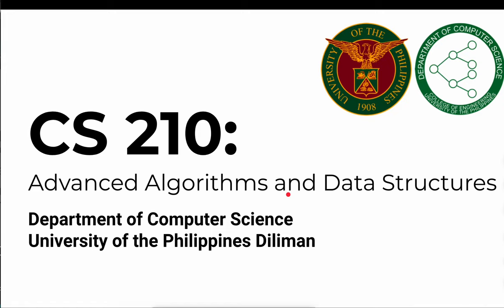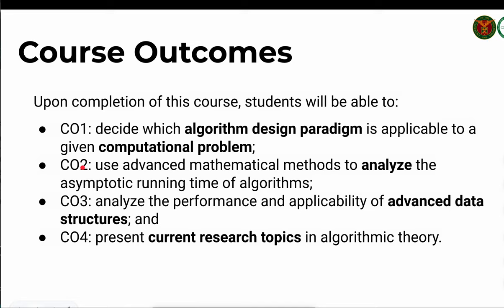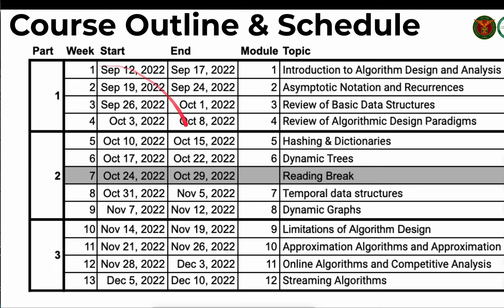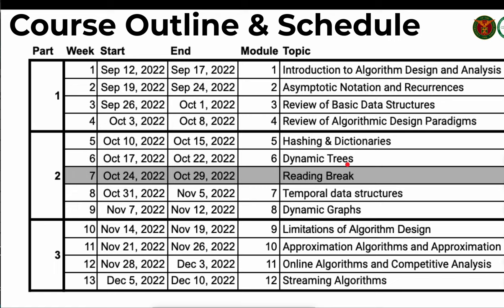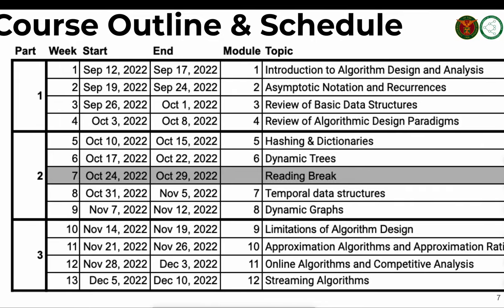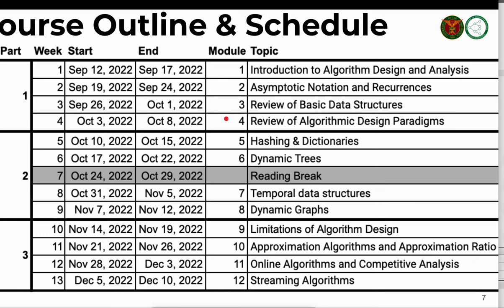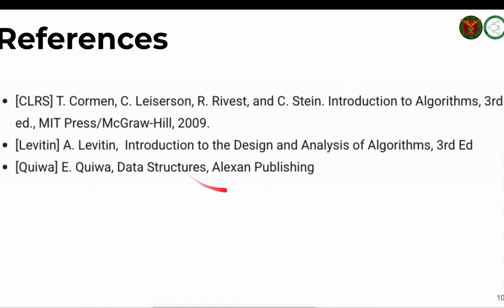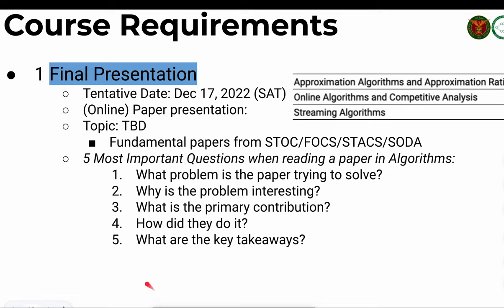[CS 210] Course Setup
Course Introduction and Setup for CS 210 Advanced Algorithms and Data Structures